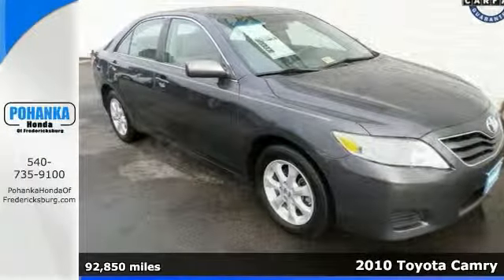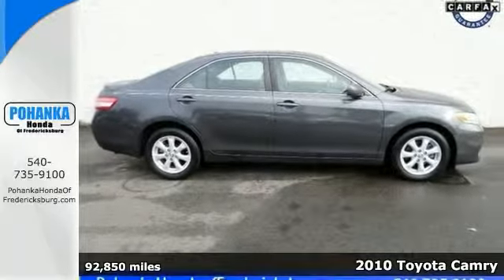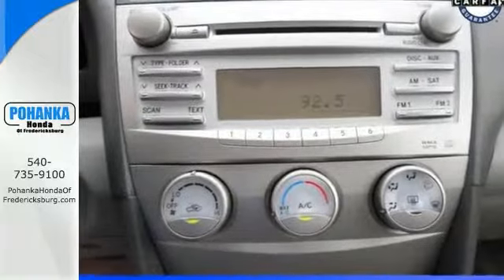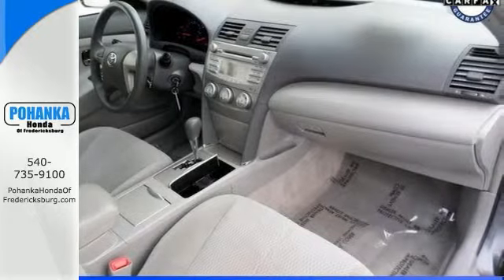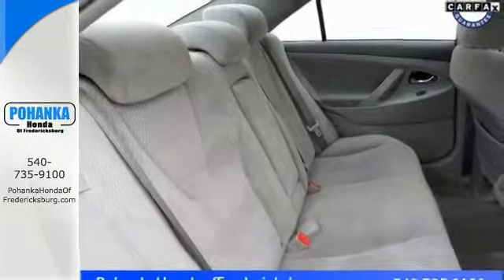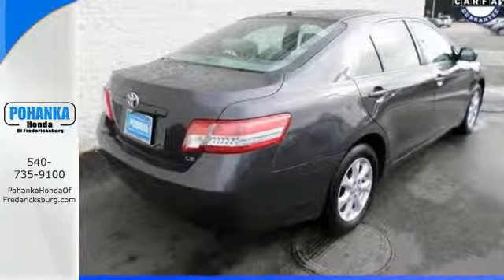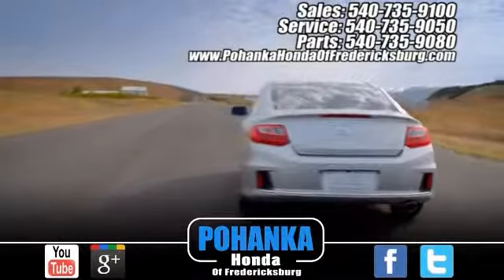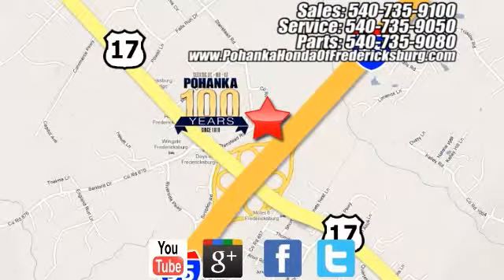2010 Toyota Camry Fredericksburg VA Richmond, VA FEB127699U - SOLD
Year: 2010
Make: Toyota
Model: Camry
Trim: LE
Engine: 2.5L I4 SMPI DOHC
Transmission: 6-Speed
Mileage: 92850
Stock #: FEB127699U
VIN: 4T1BF3EK7AU075397
All the right ingredients! Don't let the miles fool you! Don't miss out on buying this great-looking 2010 Toyota Camry. Awarded Consumer Guide's rating as a 2010 Recommended Midsize Car. Need a fuel-efficient car with rock-solid reliability? This dependable Camry LE will do the trick in style! Call us today at to schedule a test drive OR if you don't see what you're looking for we have access to hundreds of pre-owned vehicles that are sure to meet your needs!All prices exclude taxes, title, license, and dealer processing fee of $499.00. Published price subject to change without notice to correct errors or omissions or in the event of inventory fluctuations. All features not on all vehicles. Vehicles shown are for illustration purposes only. MPG is based on 2014 EPA mileage ratings. Use for comparison purposes only. Your mileage will vary depending on driving conditions, how you drive and maintain your vehicle, battery-pack and other factors.

Address:
60 South Gateway Drive